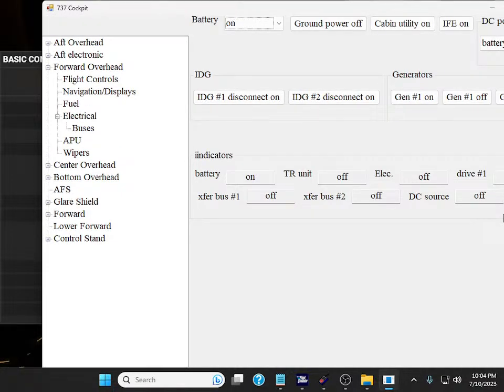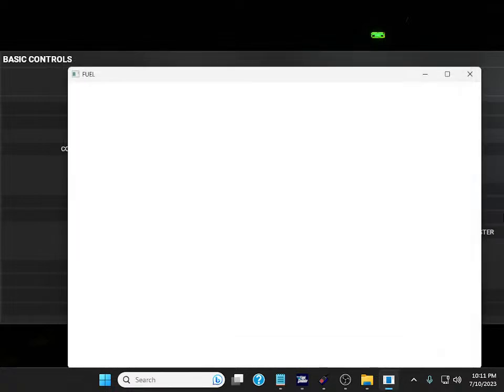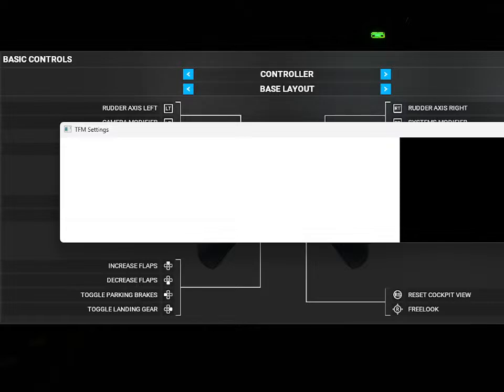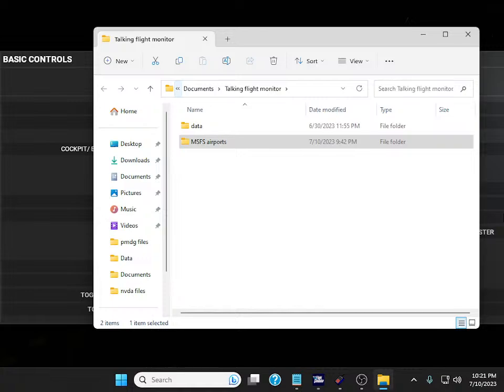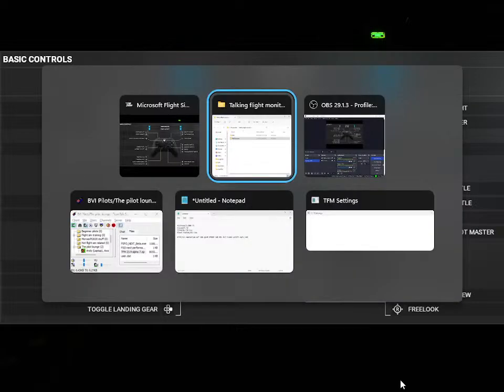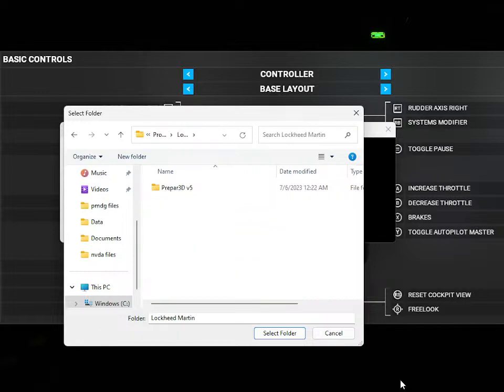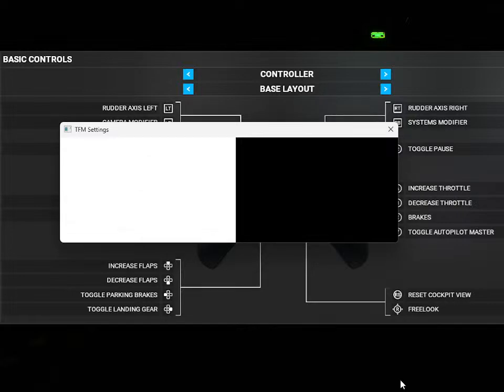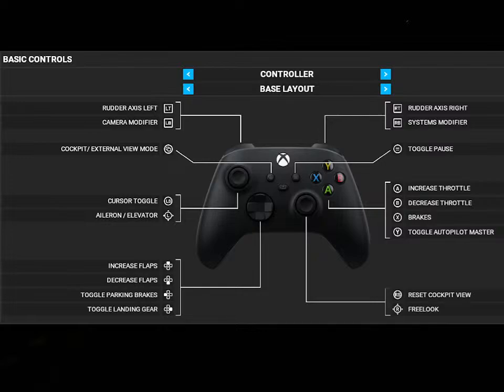MSFS2020 TFM plus accessing pilot and co-pilot fmc